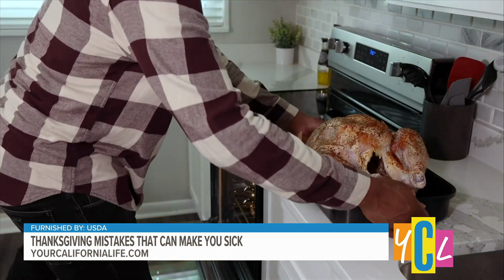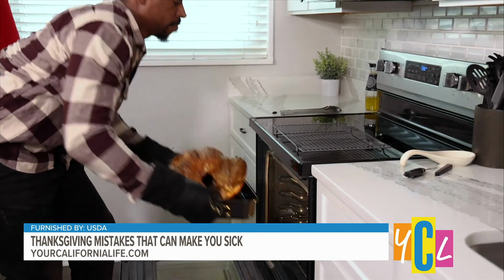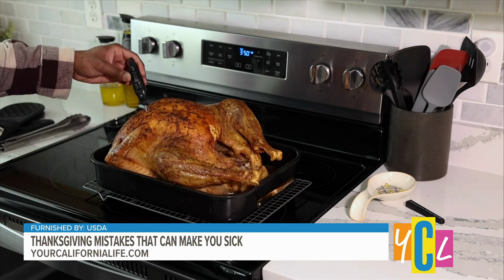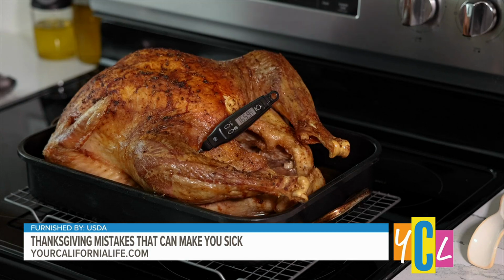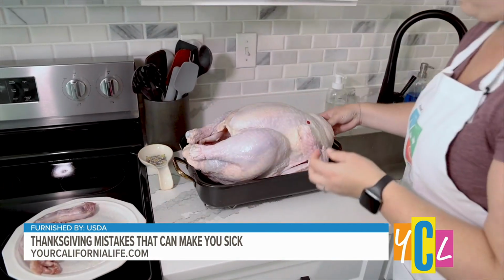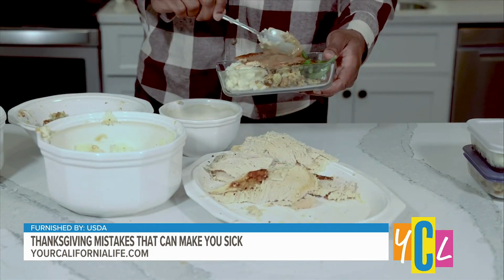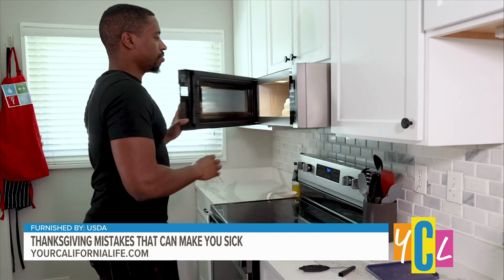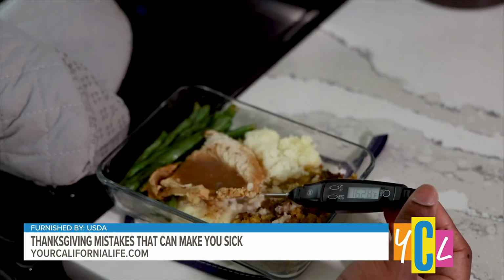Thanksgiving Mistakes That Can Make You Sick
USDA Offers Practical Tips to Prevent Foodborne Illness and Shares Common Food Preparation Mistakes